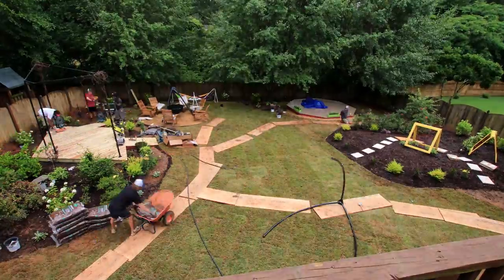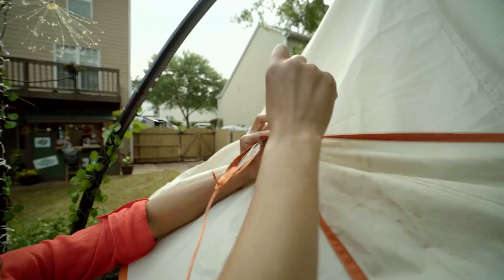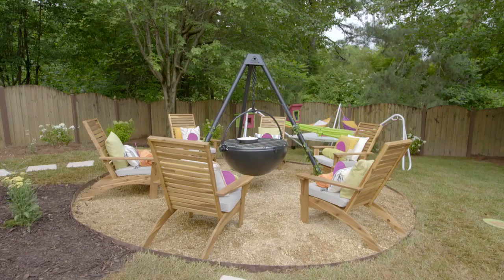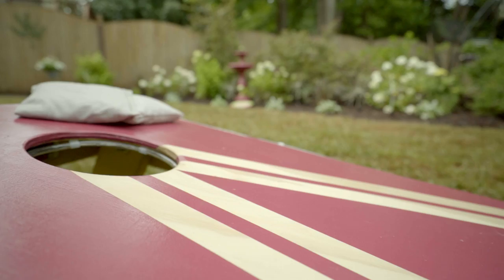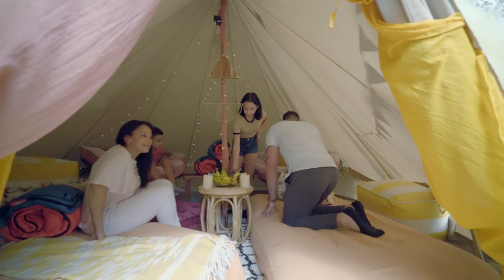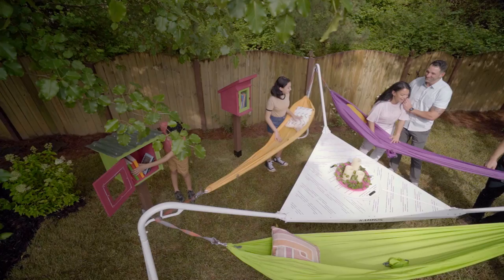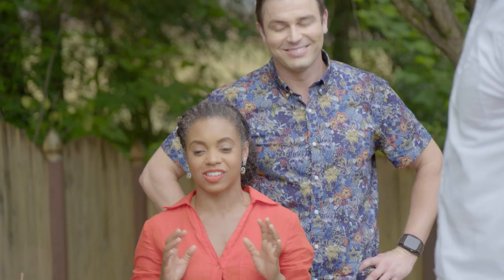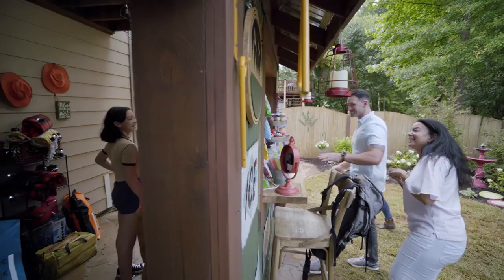Building a Backyard Glamping Spot | BACKYARD BLOWOUT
The great outdoors brought to your own backyard. Check out this awesome glamping setup that this family doesn't need to leave their house to get to.

Now streaming on Peacock! Your dream backyard just got real-ish. Backyard Blowout is a renovation series that gives 100% control to the kids. Can they balance imagination and family needs? The series will provide kids the perfect opportunity to create the seemingly impossible through a backyard makeover their parents have only dreamt about – from multi-level treehouses to zip lines, outdoor kitchens to saunas and yes, even a colorful resort for the family chicken. Join us out back.

Join the fun on Peacock Kids where you can find an endless supply of laugh-out-loud jokes, lovable characters, life hacks, music, magic, gaming and more!